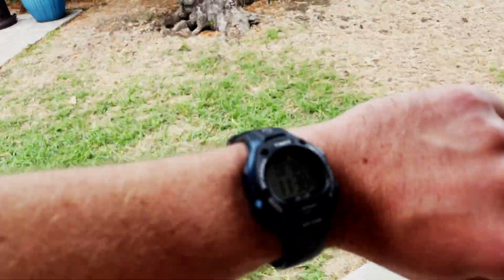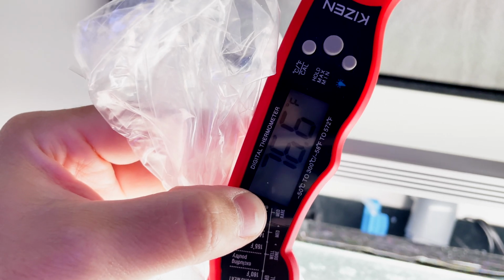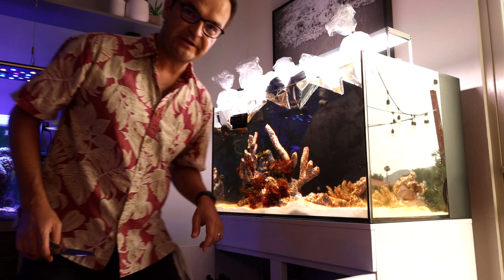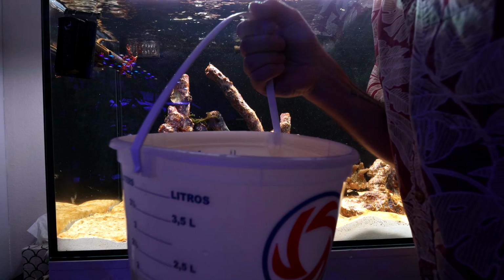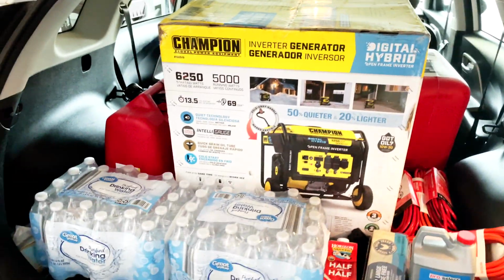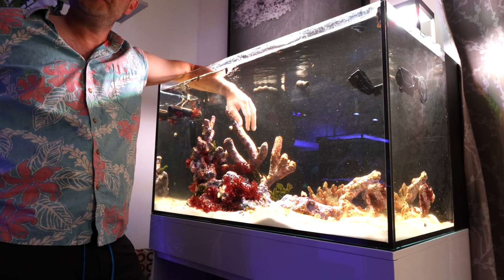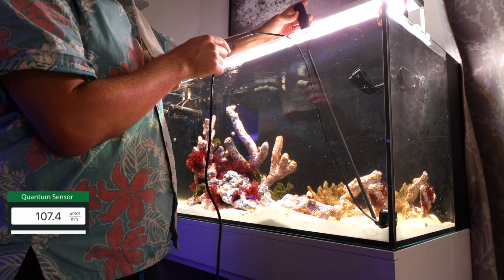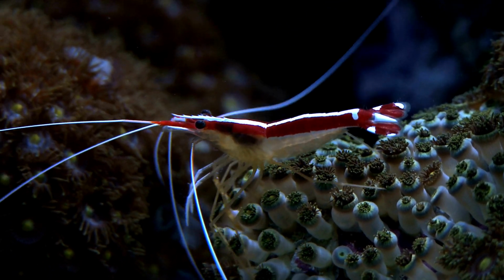Epic Independence Day Coral Giveaway Worth $2,300! Coral Vault. The Gallery Episode 21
Table of Contents:
00:00 Intro
00:38 Live Aquaria CUC Arrival
03:51 Anemone Death: Harem Update
04:21 A Big Ask- Patreon
06:57 Drip Acclimating 50 Snails
08:56 $1,200 Aquarium Purchase
10:42 Coral Vault Giveaway
13:15 Huge Diatom Outbreak In Seahorse/Macroalgae Tank
15:29 Testing PAR In Seahorse/Macro Tank
16:20 Some Seahorse Do's and Don'ts
Video Description:
So much happening in this episode of the gallery.  Coral Vault is sponsoring a huge, epic, gargantuan 4th of July giveaway.

Let's see.  We get a huge clean up crew from Live aquaria.  Then there is a giant diatom outbreak in the seahorse/macroalgae tank that we have to clean.  An anemone dies which sucks.  We test the PAR on the Twinstar lights.  And we need your support to continue making videos.
Filmed With:
- Lumix G85
- Canon EOS 90D
- Underwater Camera
- Wide Angle Lens
- Vlogging Mic
- Fancy Mic
- Aluminum Tripod
- Tall Tripod
- Tabletop Tripod
- Background Lights
- Ring Light
Edited On:
Macbook Pro- 2019, 32gb Ram, 8 core Intel i9